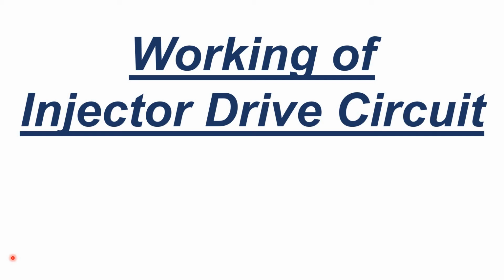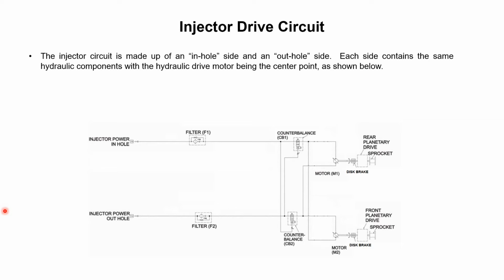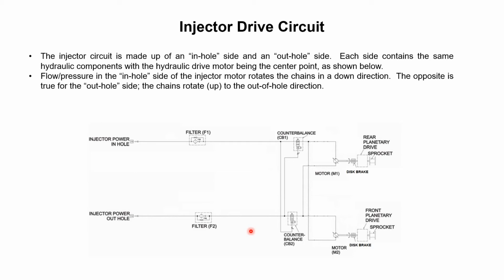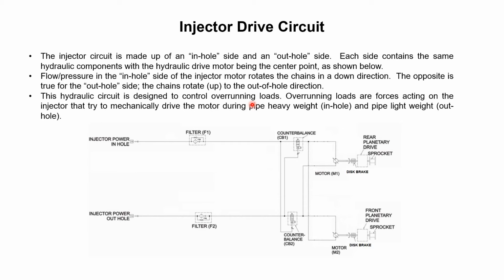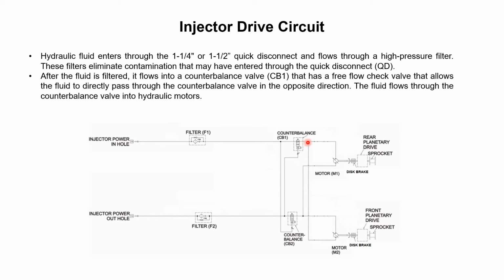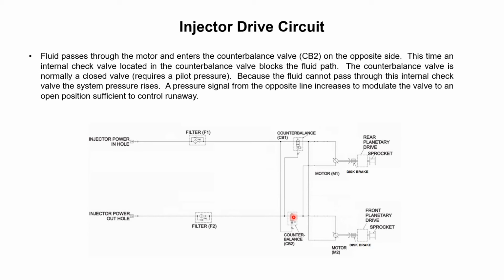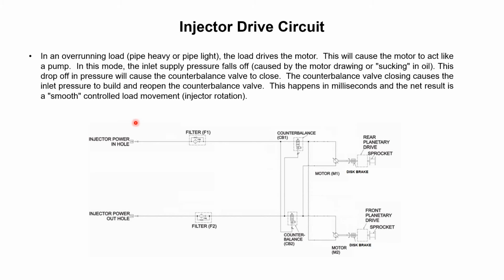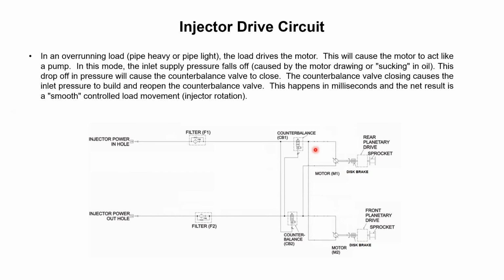79 - Working of Injector Drive Circuit by Yasir Ali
This video tutorial, we help you to understand
1) How does an injector drive circuit works.
2) What are main components of injector drive circuit.
3) Role of counterbalance valve in injector drive circuit.